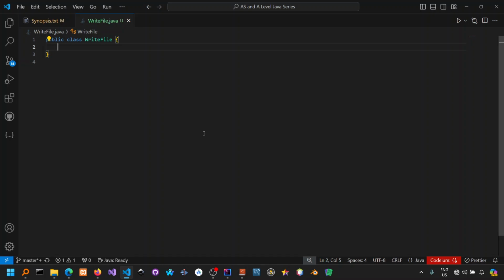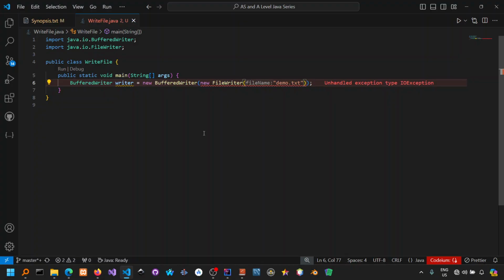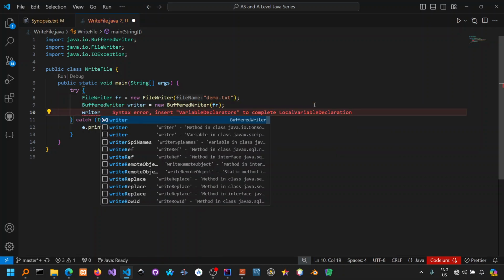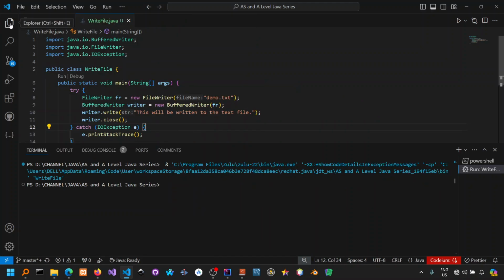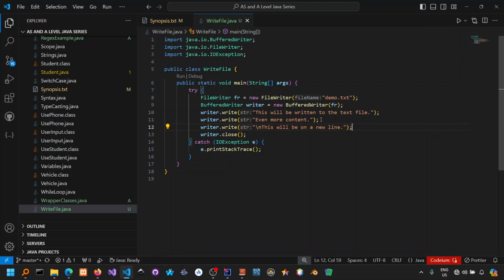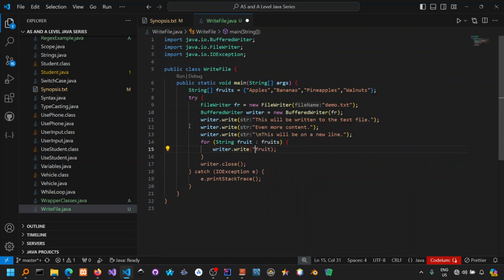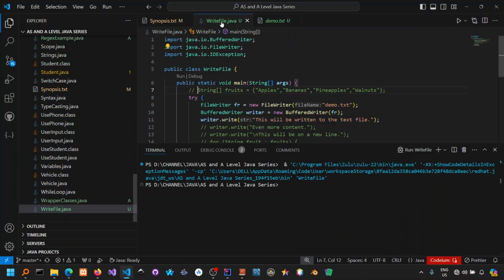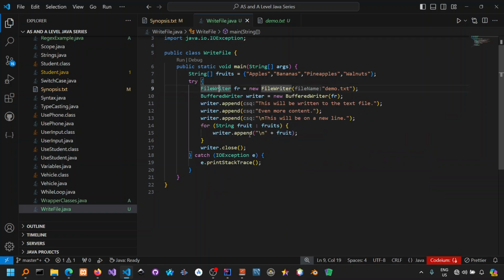50 Writing to File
Writing to a text file is an exam requirement. In this video, we look at one of the several ways with which you can approach file writing.